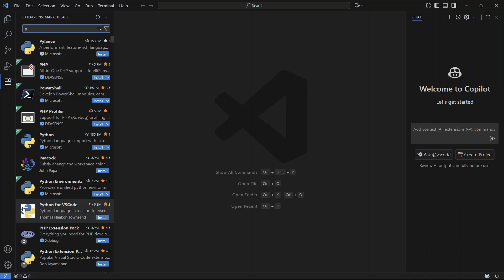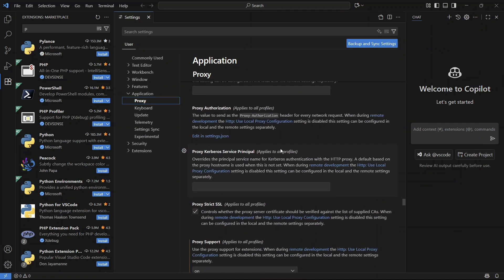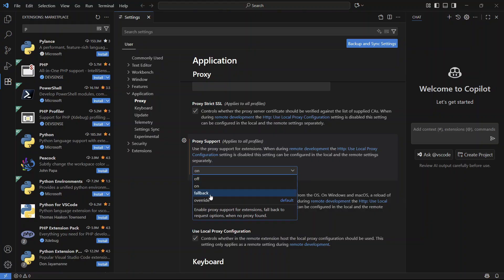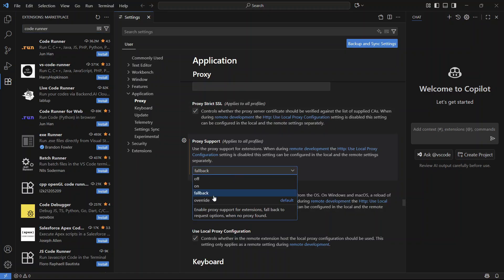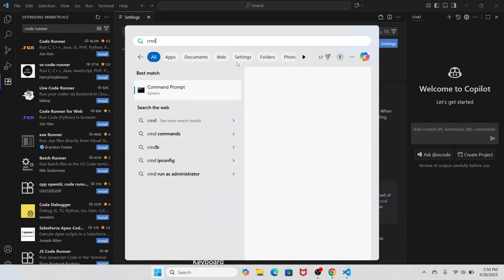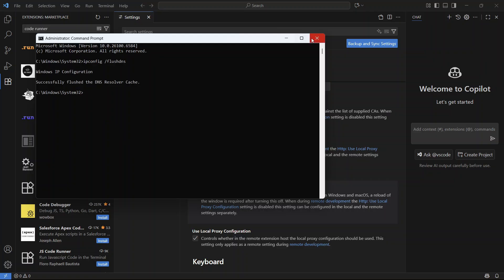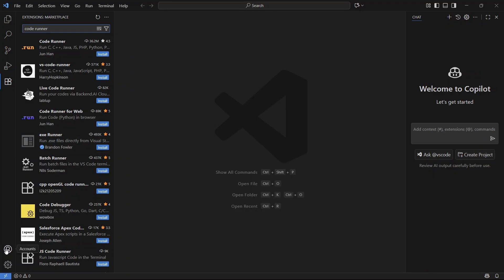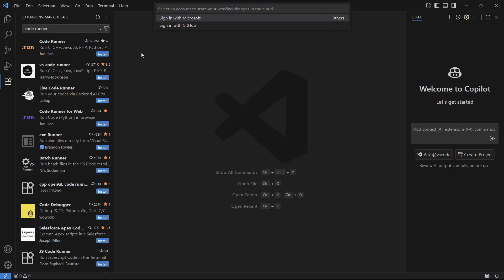How To Fix Error While Fetching Extensions XHR Failed In VSCode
In this video, you’ll learn how to fix the “Error while fetching extensions: XHR failed” problem in Visual Studio Code. We’ll cover how to check proxy settings and reset your internet or firewall configurations. If you can't install extensions, then this video will show you two quick solutions.